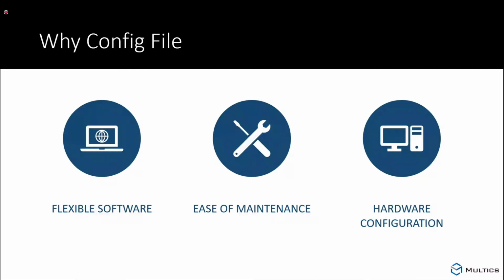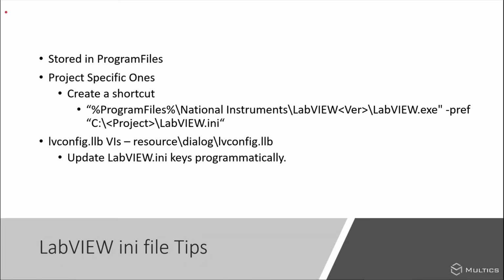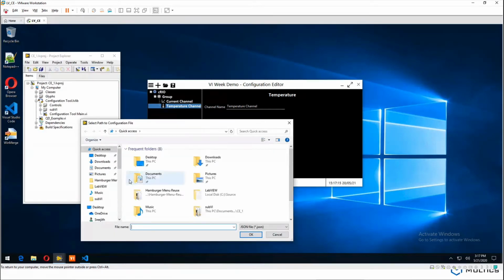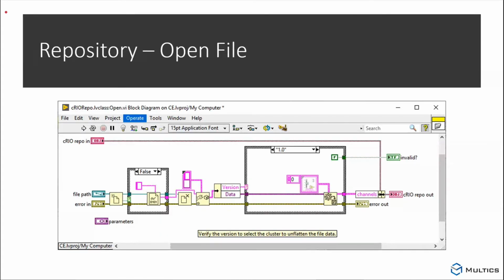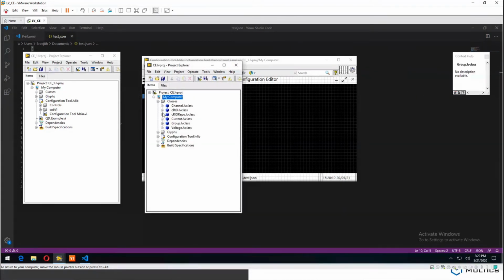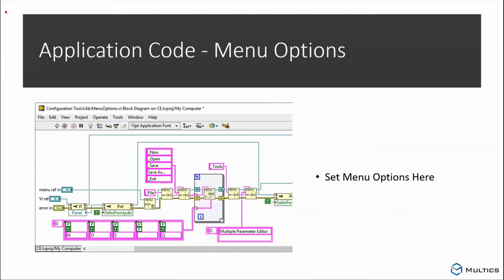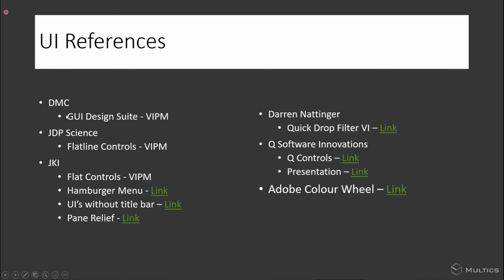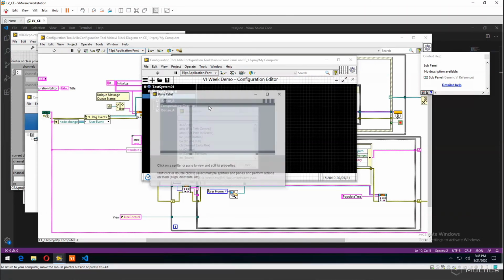CEF (configuration editor framework)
Sreejith Sreenivasan & Vikas Koujalagi

Start Time: May 21, 2020, 4:00 PM GMT+2

Configuration files are commonly used to specify application settings and hardware configuration. Manual editing of some of the complex configuration files of hardware systems or applications are often error prone. Shipping a configuration editor can ease the pain but development overheads may outweigh the benefits. Configuration Editor Framework (CEF) from NI Systems Engineering is a versatile framework allowing rapid development of such editors. Development generally take hours instead of days or weeks. This presentation delves in to the features and walks through an example which saves the files in JSON format.